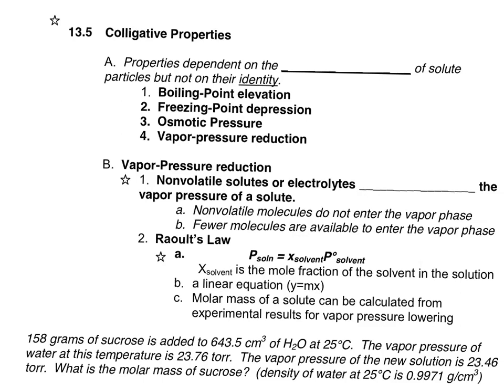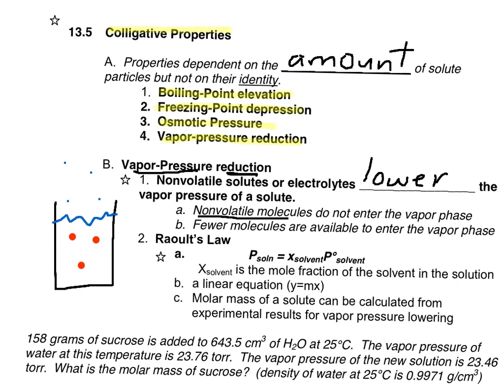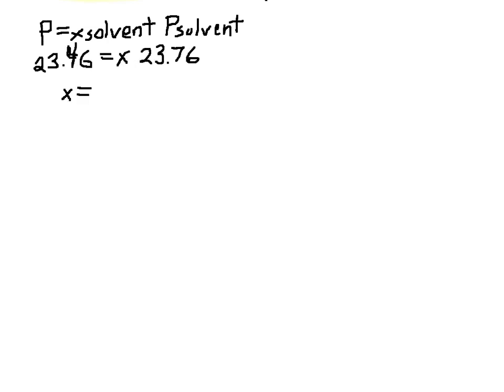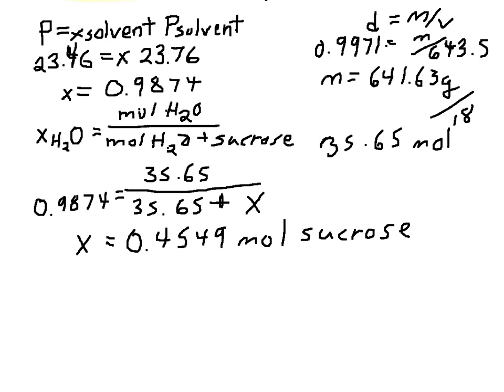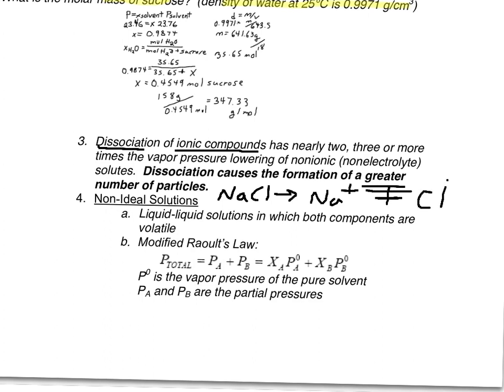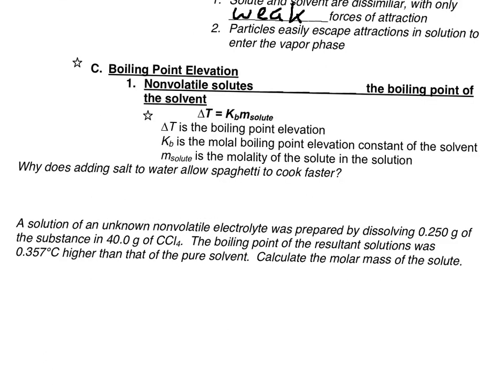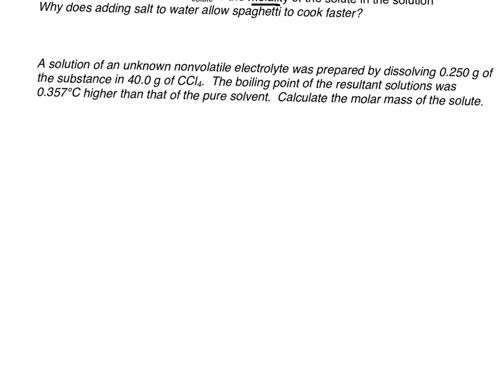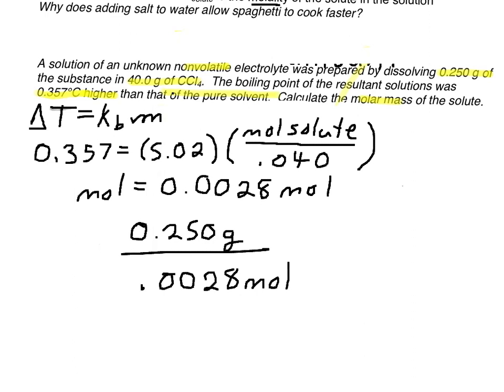13.5 part 1